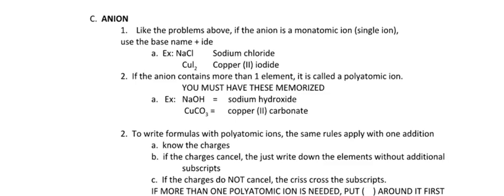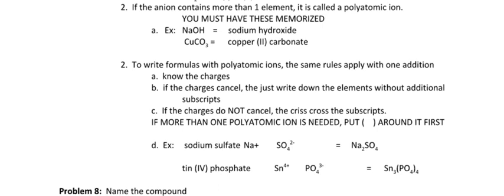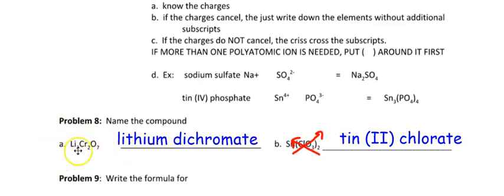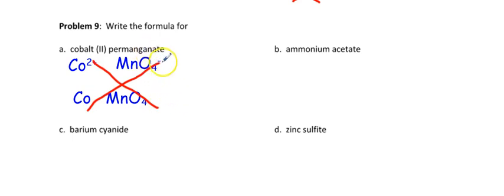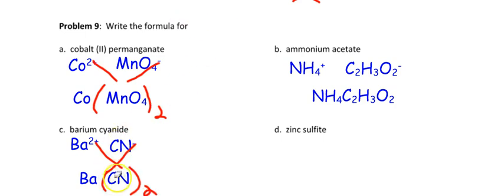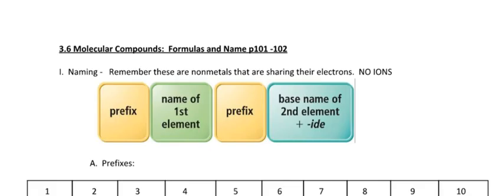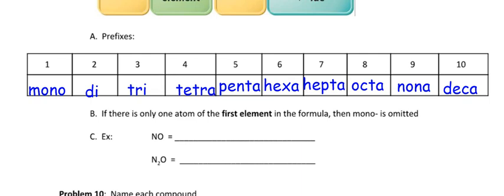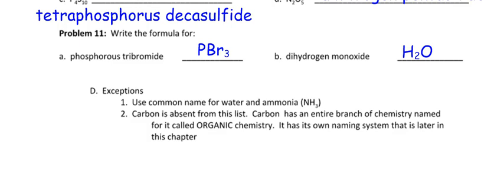Blankwalle 3 5 Part II, 3 6 Part I